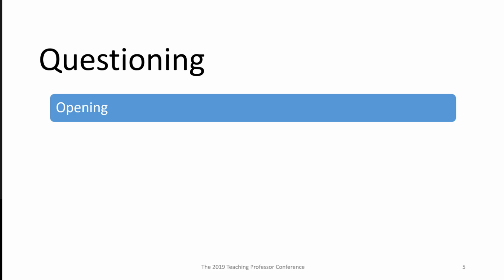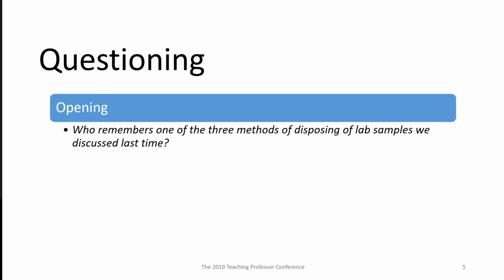Inst Strat Mod 2 Questioning